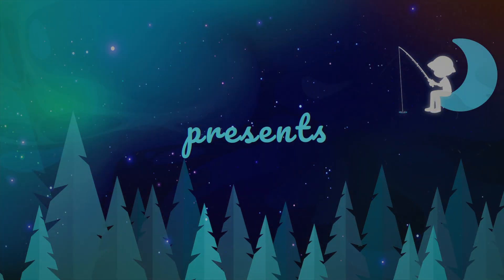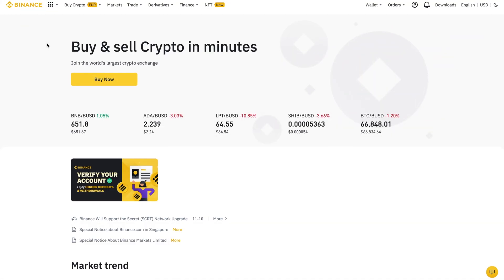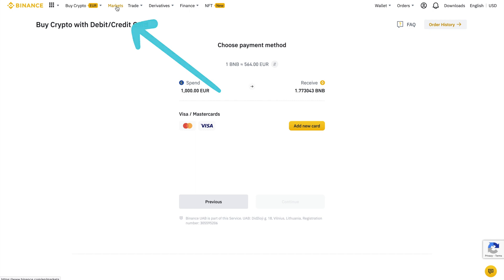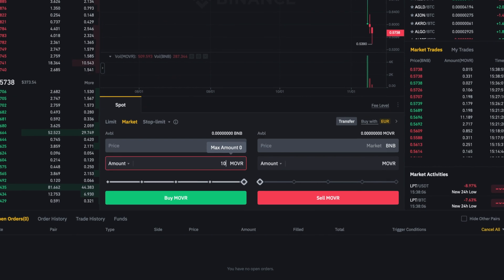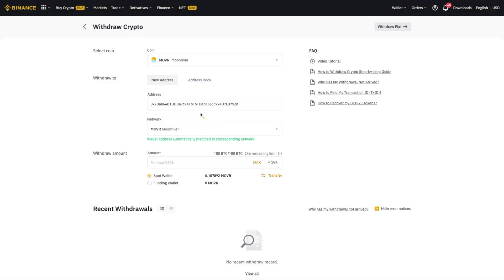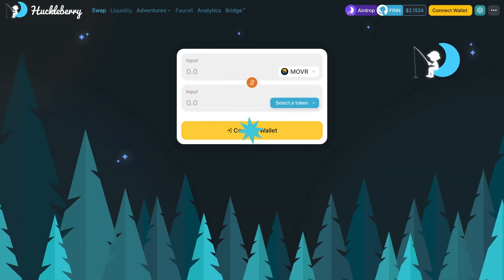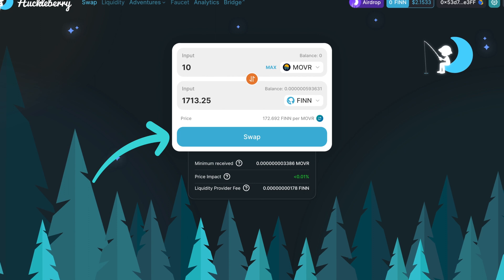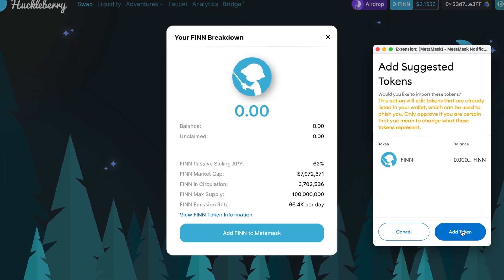How to buy $FINN with Binance❓(manual)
🎣You can buy $ FINN in 2 steps:

1. Go to Binance - and buy $MOVR

2. and exchange $MOVR for $FINN

You can always contact our support service in the telegram chat ✈️

"Let the river guide you."